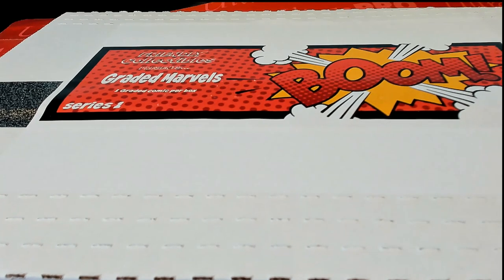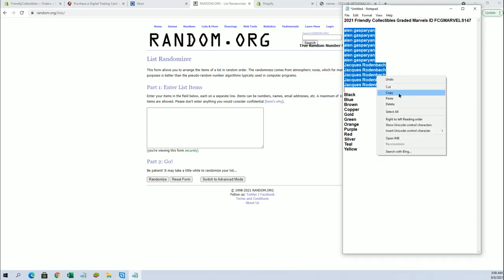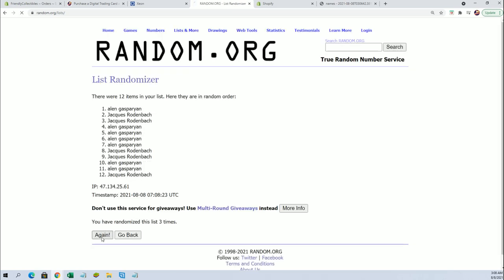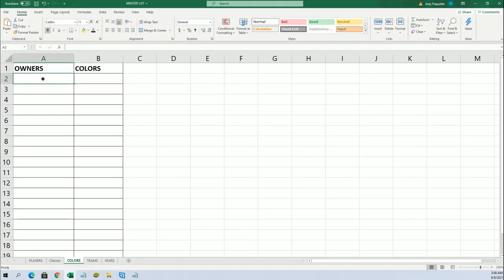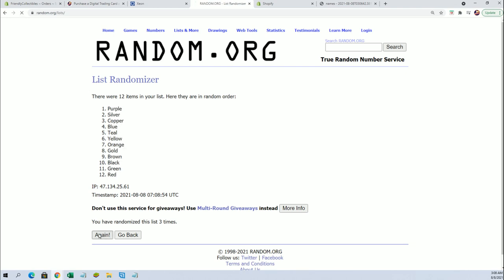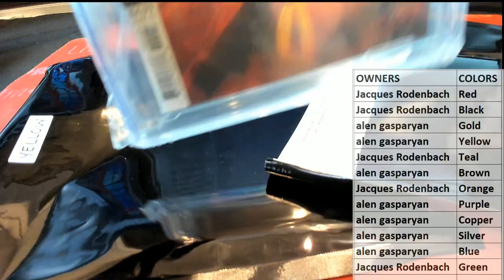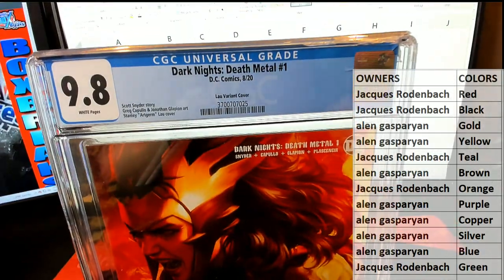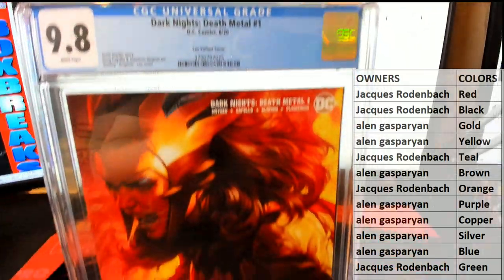2021 Friendly Collectibles Graded Marvels ID FCGMARVELS147